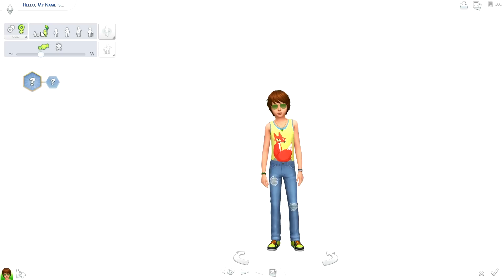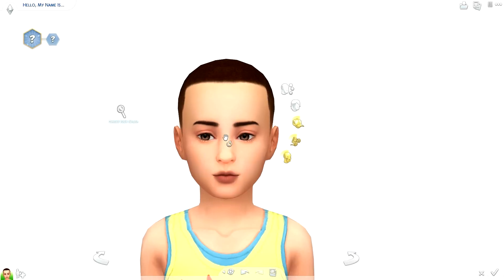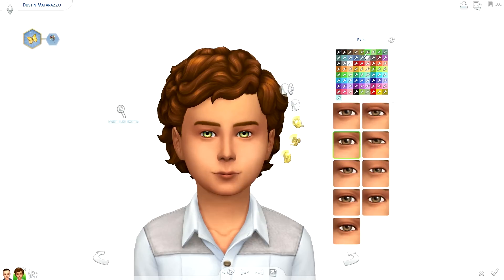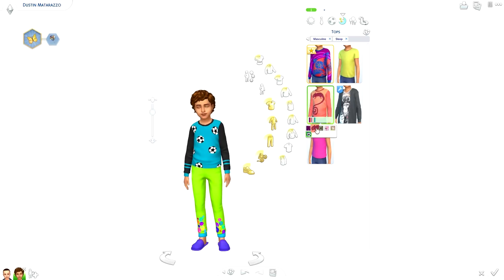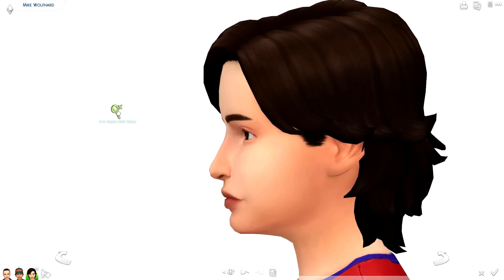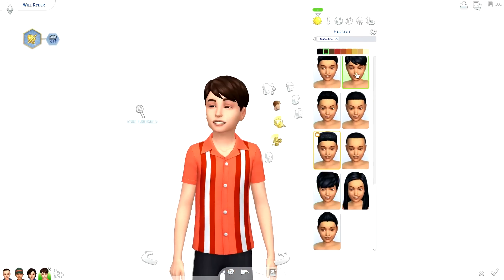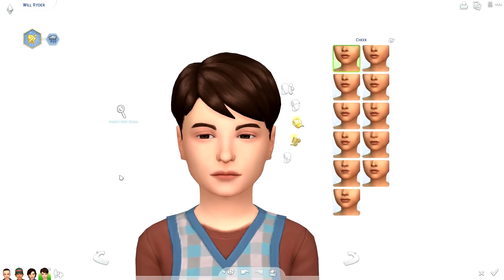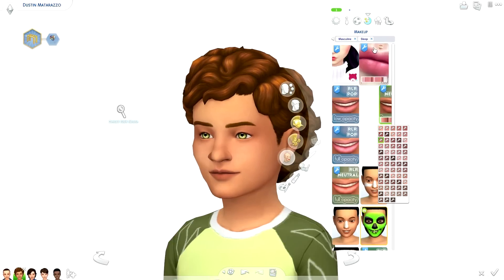STRANGER THINGS SEASON 2 HYPE! // The Sims 4: Create A Sim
I know it's months away but that new trailer has be SO hyped! I can't wait eeeep!